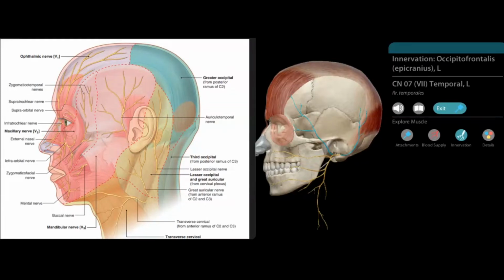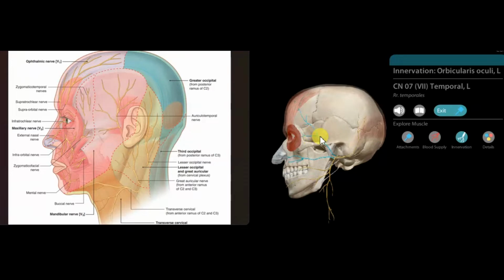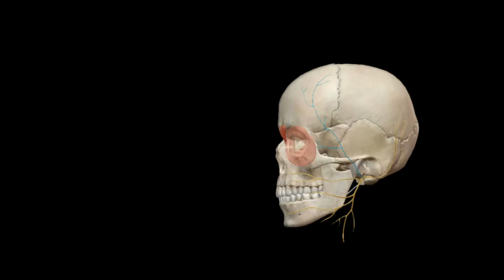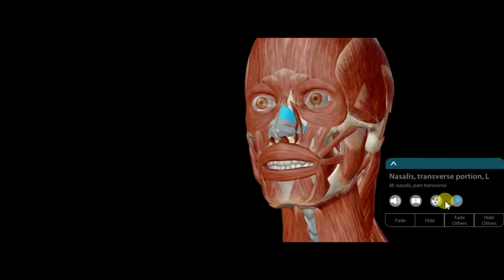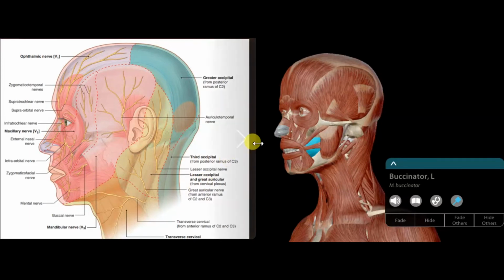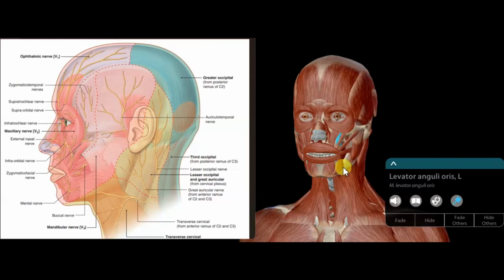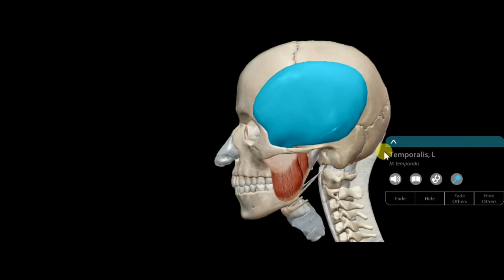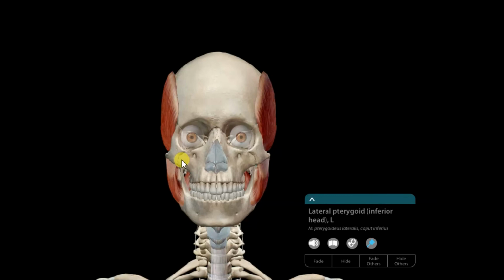nerves the muscles of skull